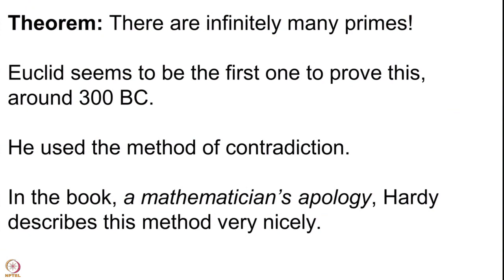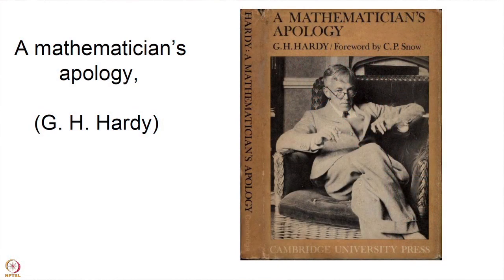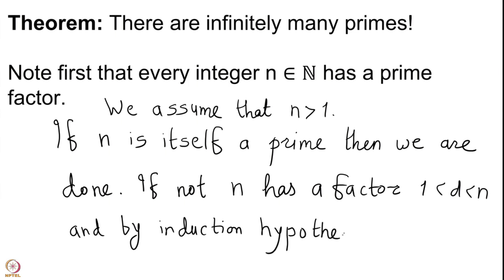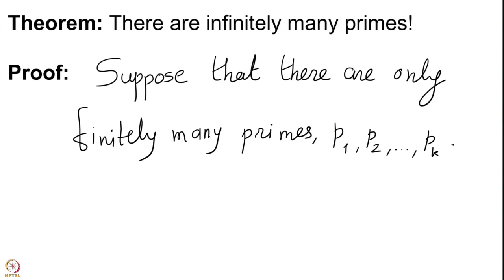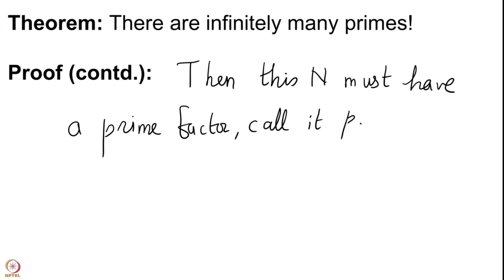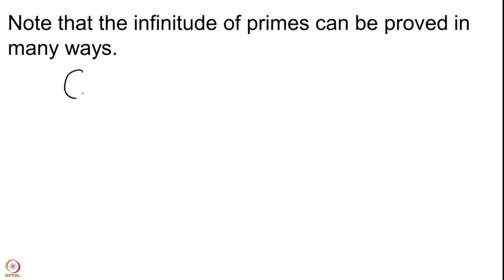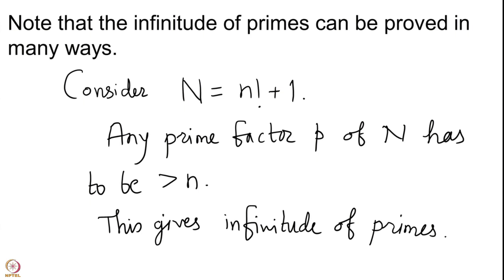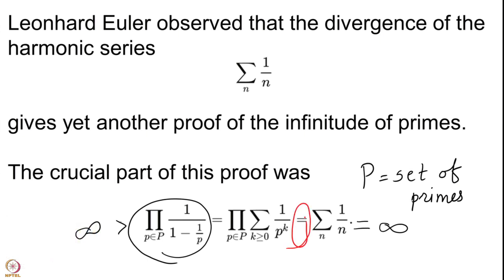Week 1-Lecture 3 : Infinitude of primes